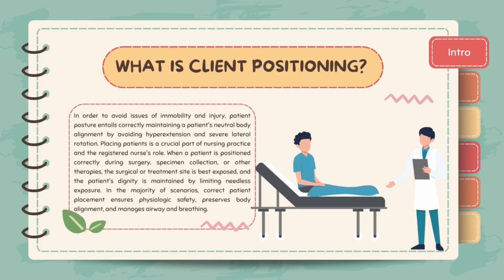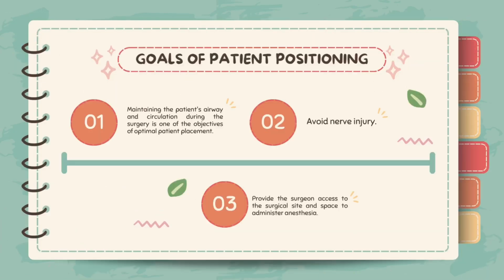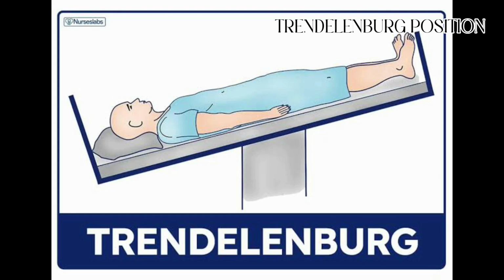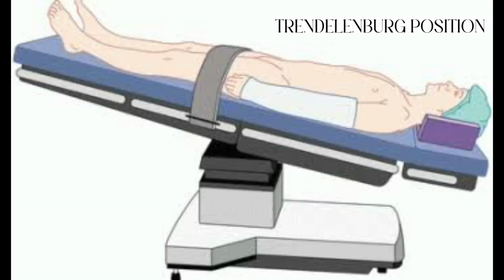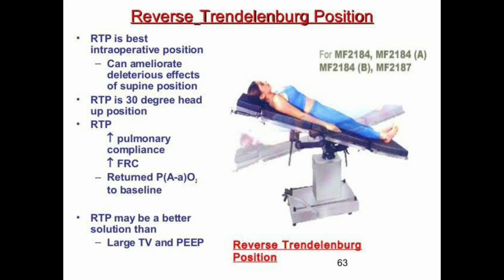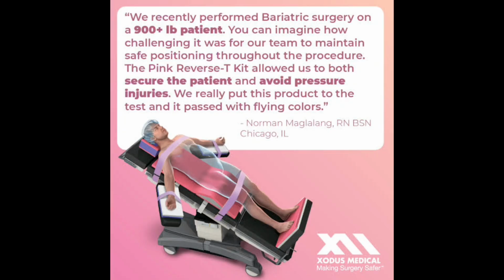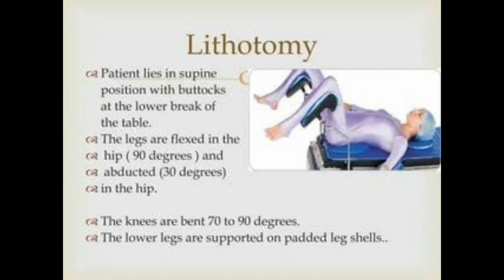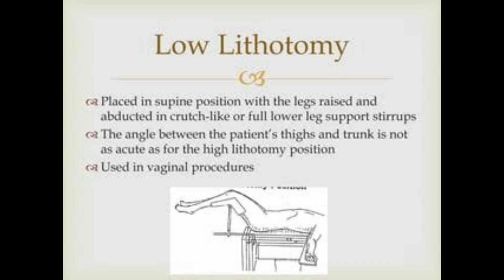FAUSTINO // DIFFERENT CLIENT POSITIONING